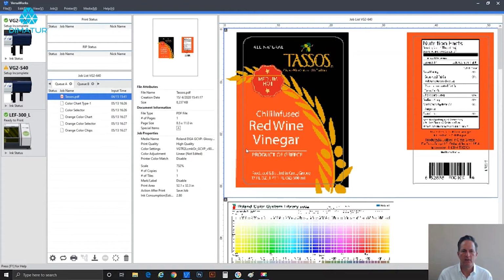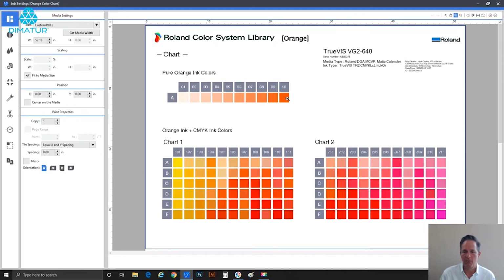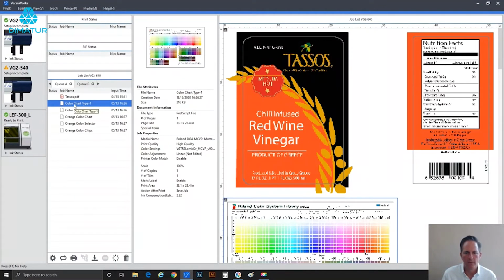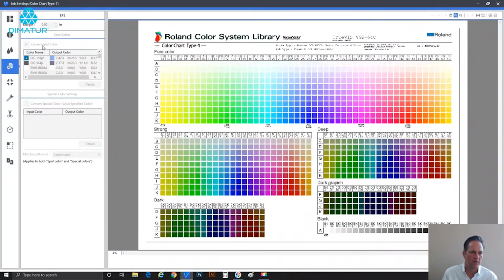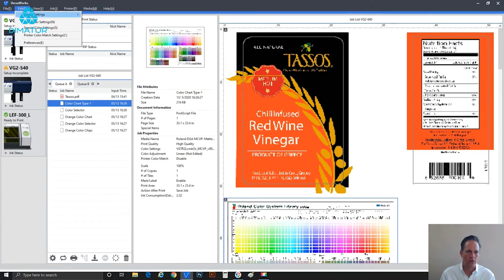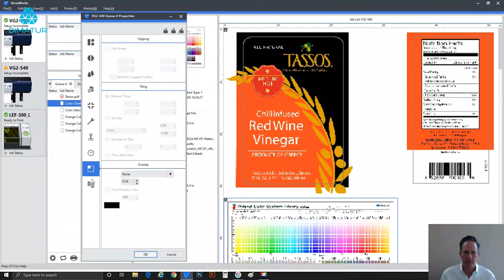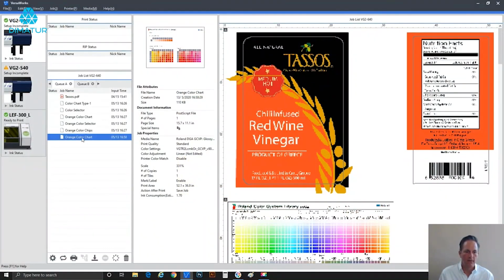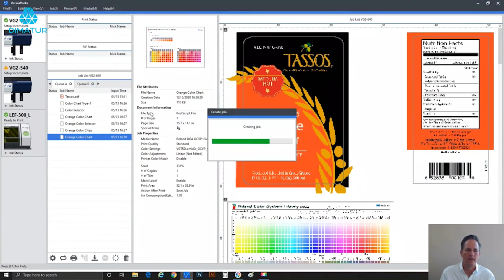Dimatur – Roland VersaWorks 6 – Spot Color Library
Aprenda sobre as poderosas e super-úteis bibliotecas de cores especiais do software RIP Roland VersaWorks 6. Bryan Ballreich da Roland DGA, oferece-lhe um guia essencial para as tabelas de cores e ferramentas integradas e assim fornecer-lhe uma melhor compreensão das bibliotecas de cores exatas e como elas o podem ajudar a obter resultados de cores consistentes.